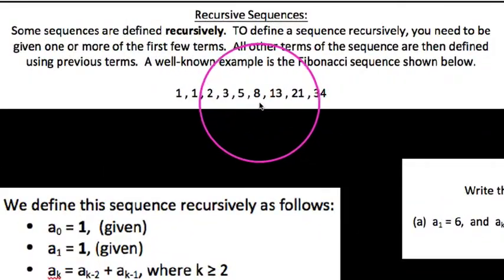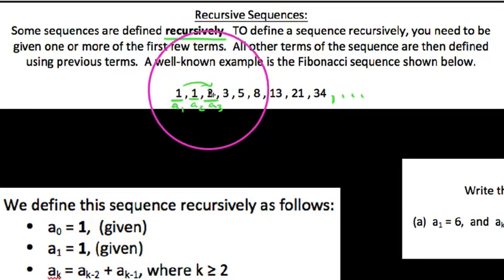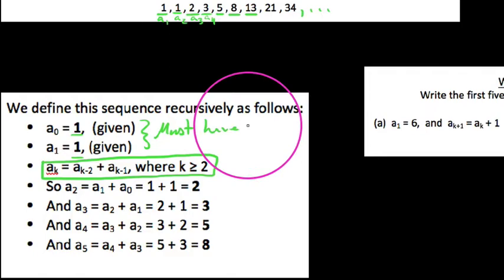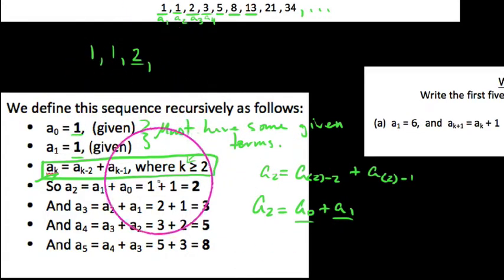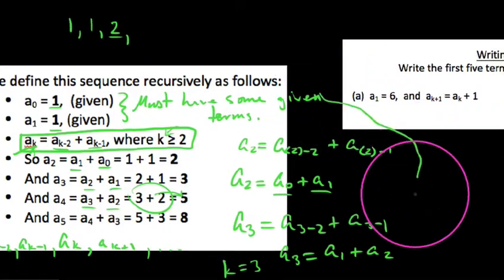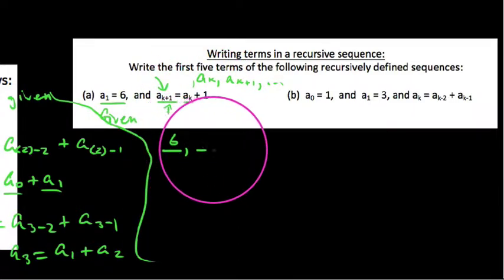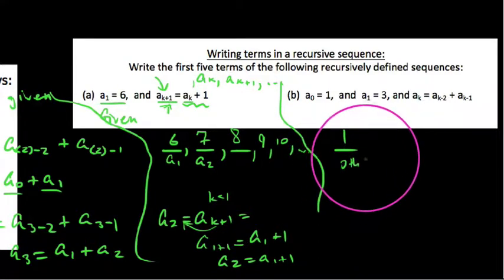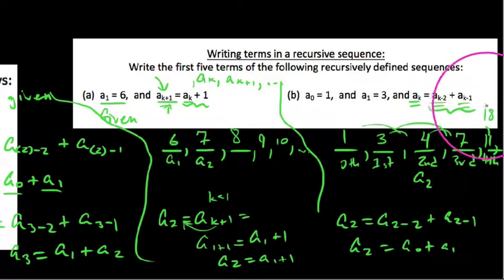HPC 9.1.4, Defining and using recursively defined sequences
In this video I explore the notion of a recursive sequence.  I show how these sequences rely upon given terms in a sequence of numbers in order to find further terms.  I work through a few examples of finding terms for recursively defined sequences.